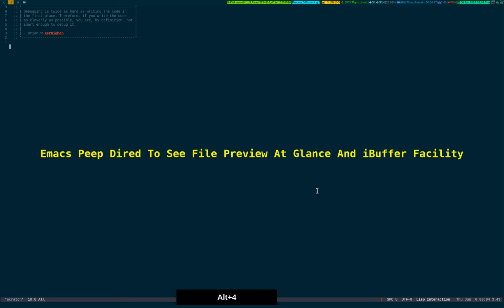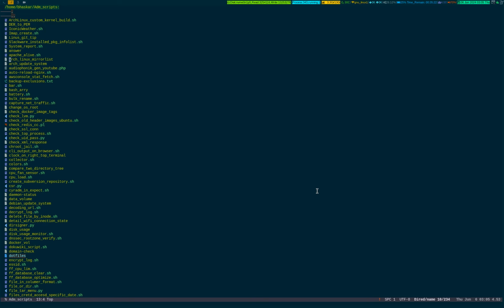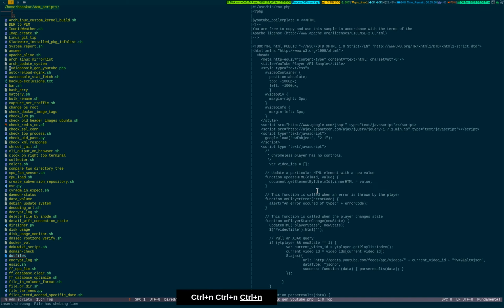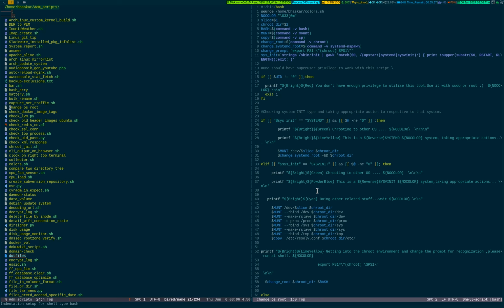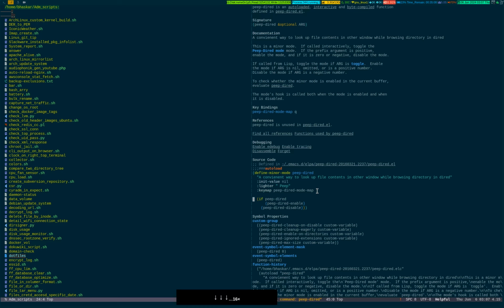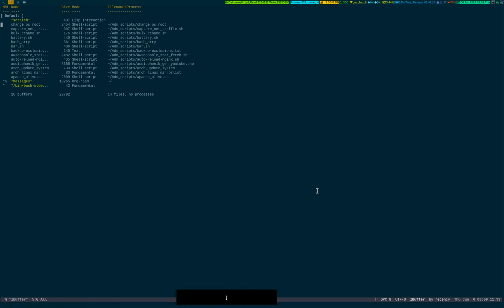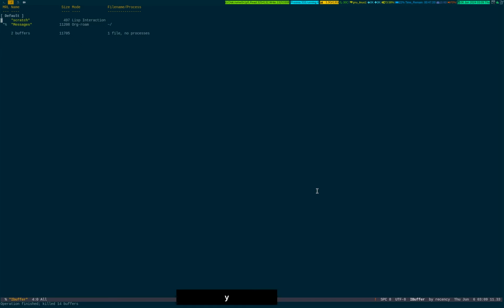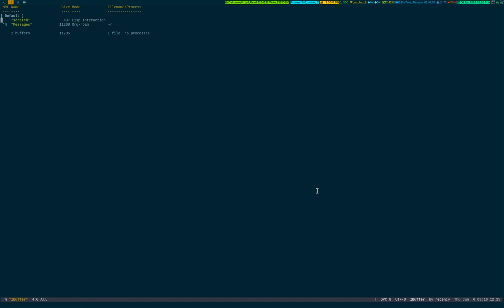Emacs Peep Dired To Look File Preview At A Glance And iBuffer Facility 2024_06_06_03:03:37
In this video, you will see, that Emacs peep-dired is a package that helps you see file content at a glance and a specific iBuffer facility to enhance productivity.